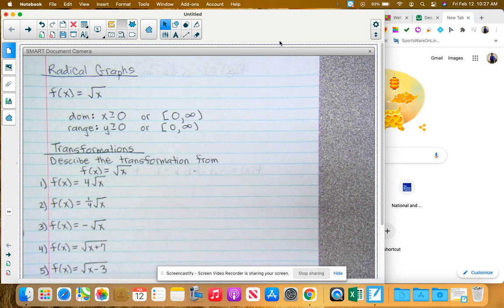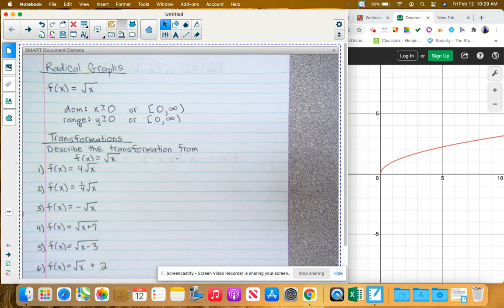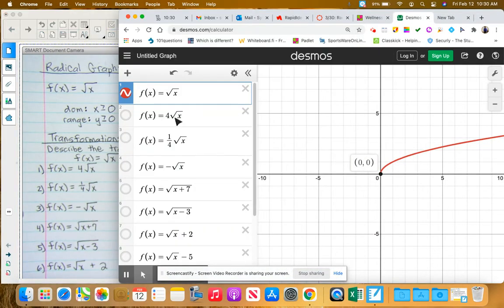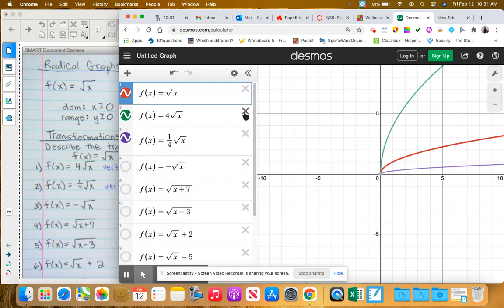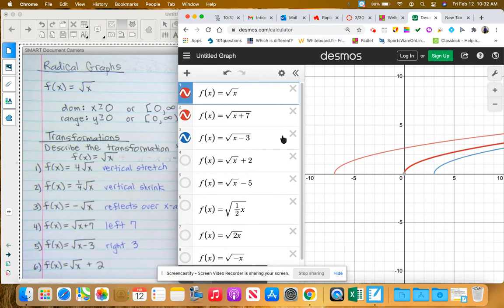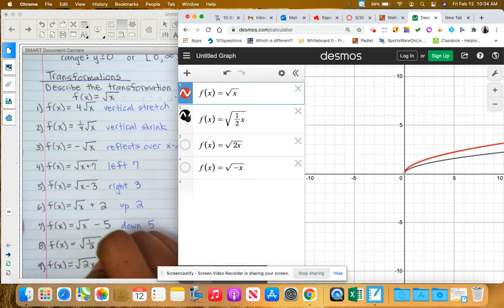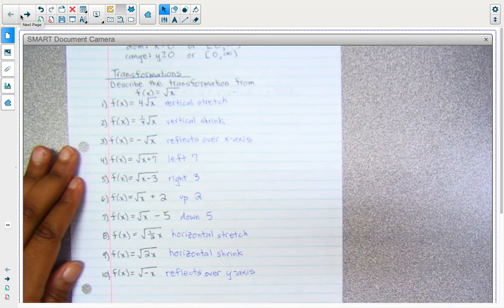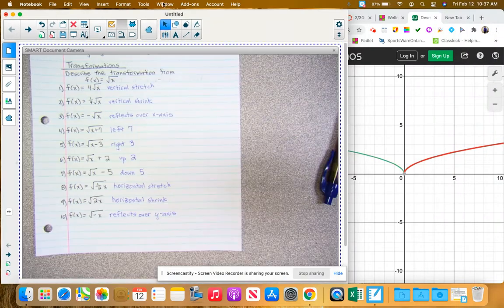Radical Function Graphs